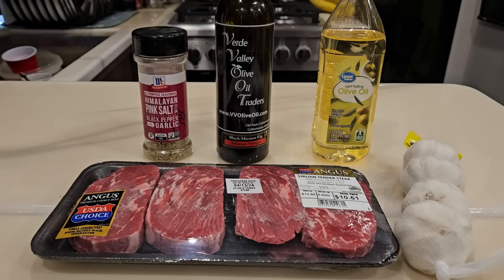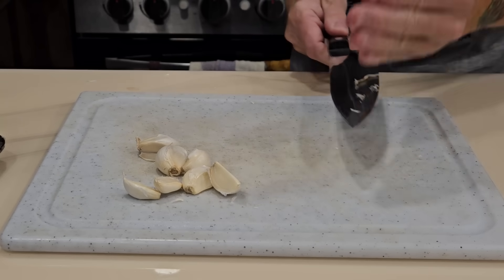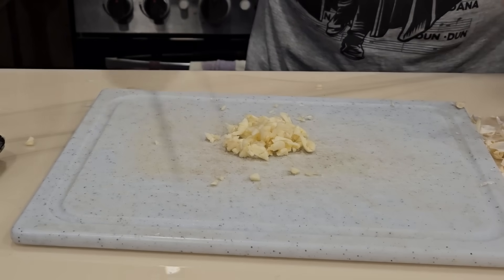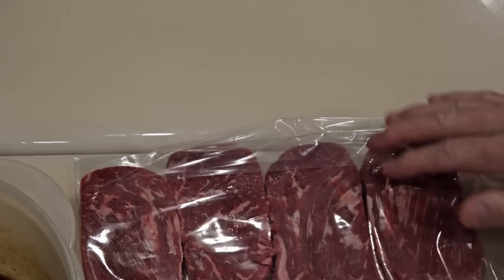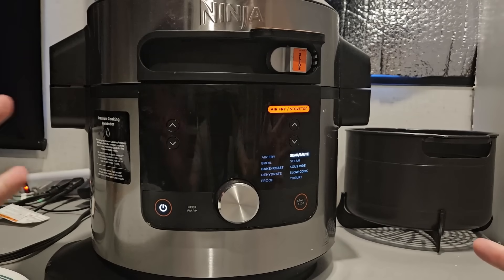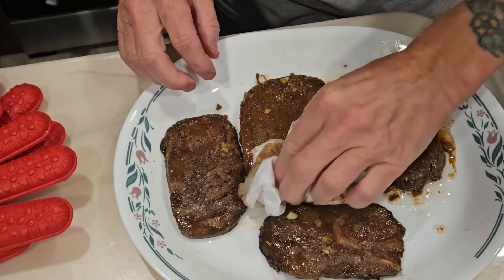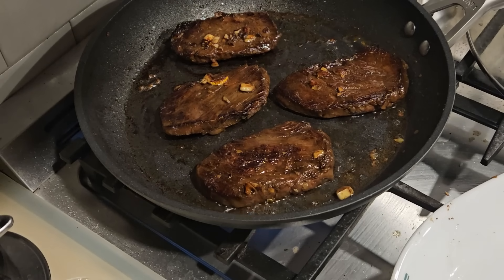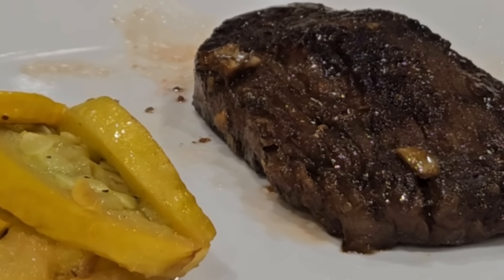My A1C was TOO HIGH! Let's Eat Steak!!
I marinated these steaks all day in my homemade balsamic fig vinegar and oil and cooked them Sous Vide style in the Ninja Foodi.